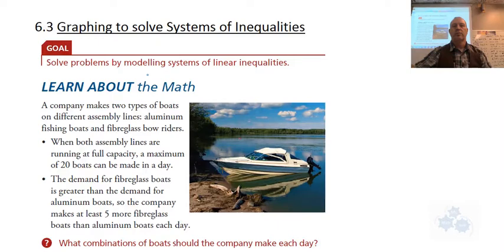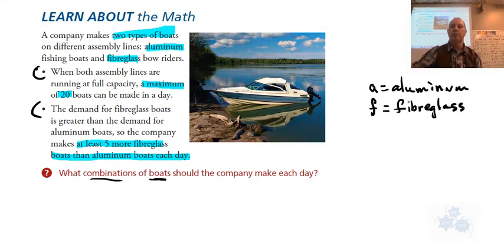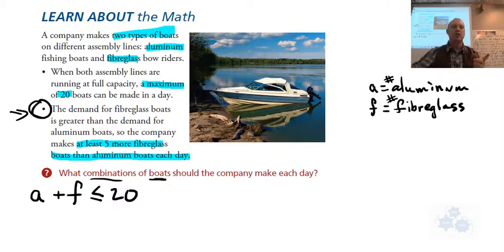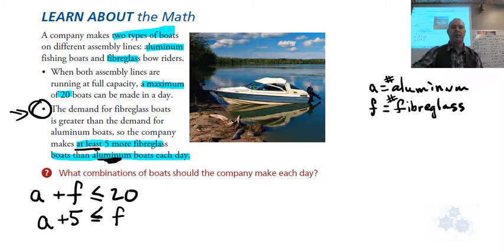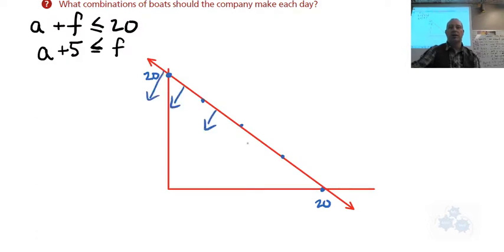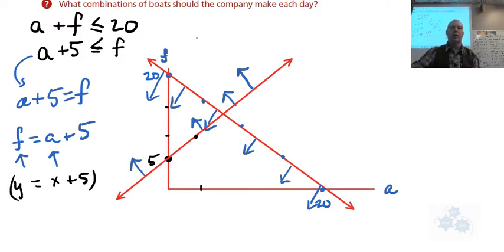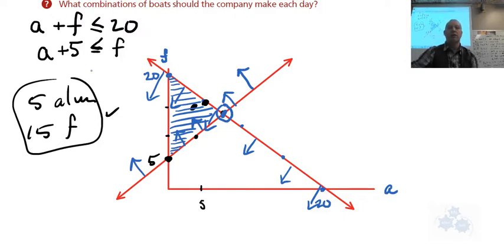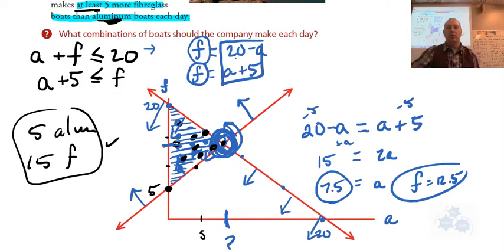FM 20 6.3 Example 1-Graphing to Solve Linear Inequalities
p. 308 Nelson - Foundations of Math 11 Text.
"A company makes two types of boats on different assemply lines..."